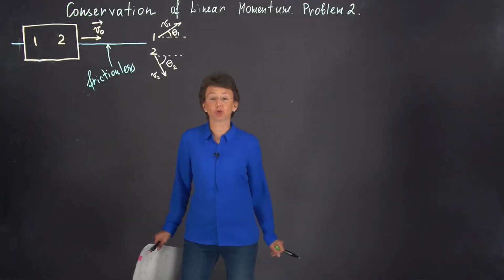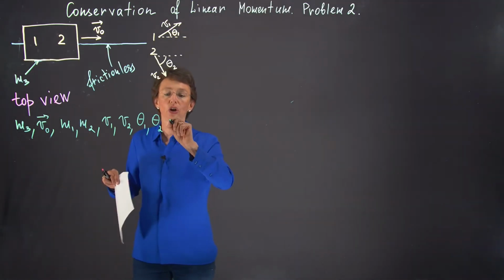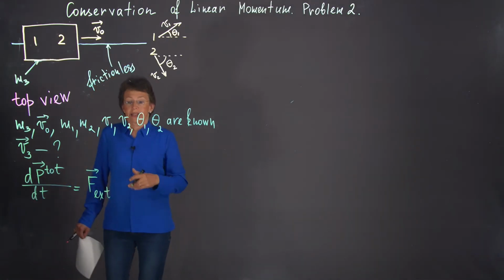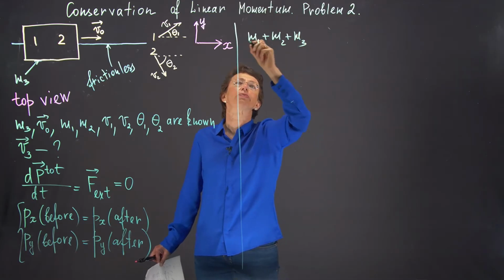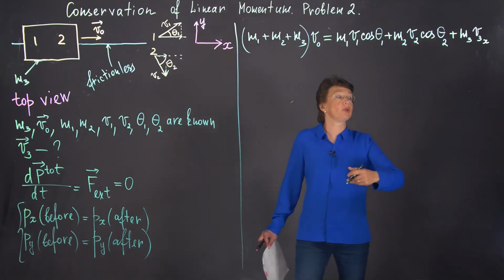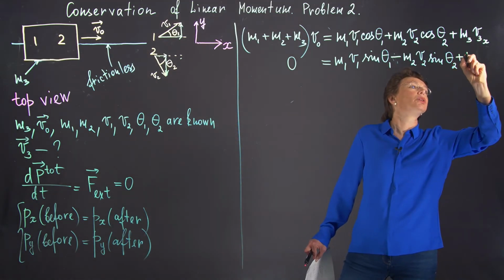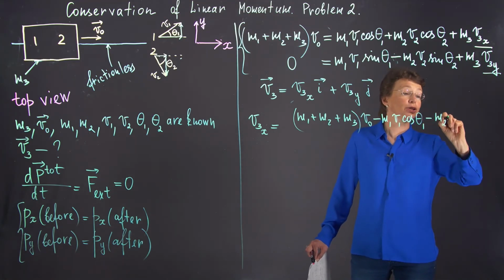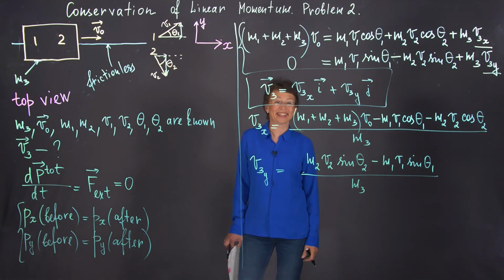Conservation of Linear Momentum. Problem 2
Calculating the velocity of the sled after two people jump off of it while the sled is sliding across an icy, frictionless surface.